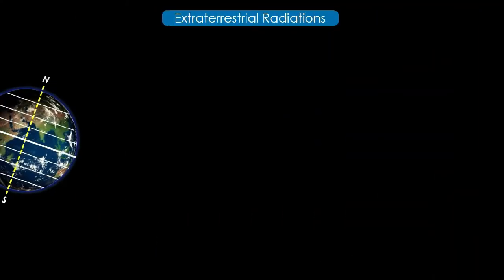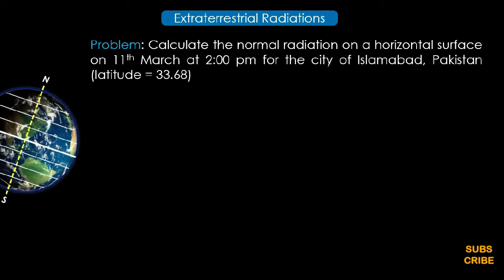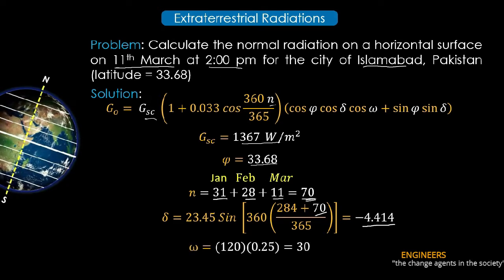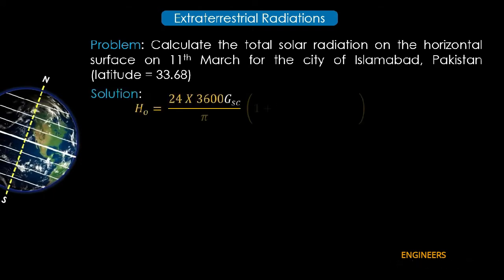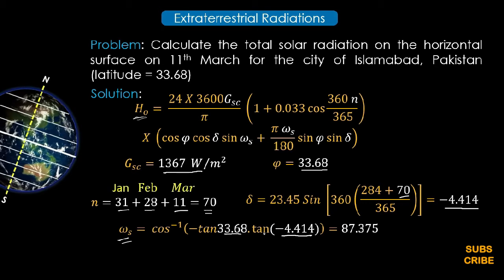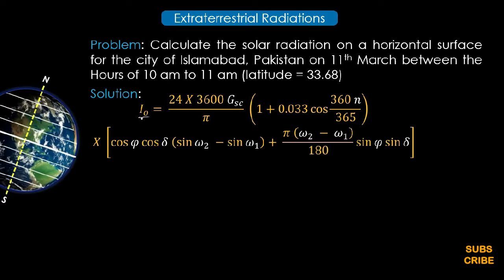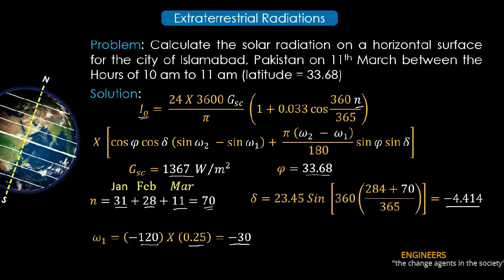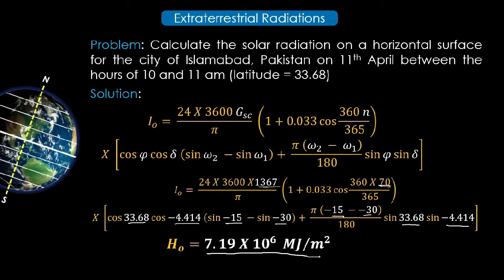Module IV Tutorial on Estimation of Extraterrestrial Radiation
The video is in continuation with the transfer of energy from the Sun to the Earth. For a better understanding of the topic, viewers are recommended to also view the previous videos for that the links are given below. A few example problems have been solved for the viewers. In the first example, problem calculation of declination has been performed for the day of 11th Mar. then solar irradiance for the location of Islamabad, Pakistan has been calculated for 2 pm on 11th Mar. After that solar insolation for the entire day of 11th Mar in the vicinity of Islamabad, Pakistan has been calculated. In the last example problem, the solar radiation reaching between Hours 10 am to 11 am has been calculated for 11th Mar in the vicinity of Islamabad, Pakistan.